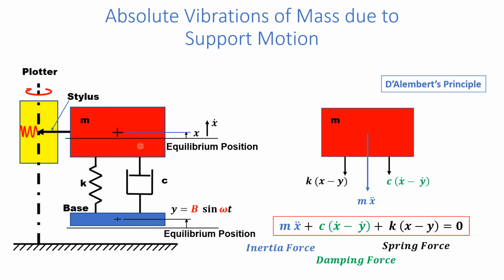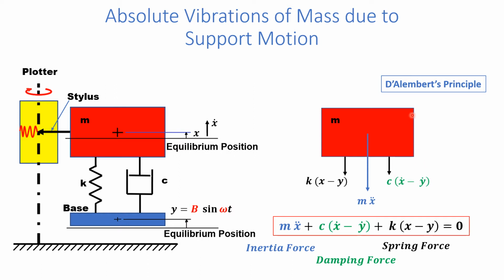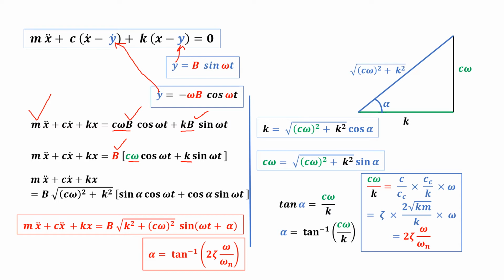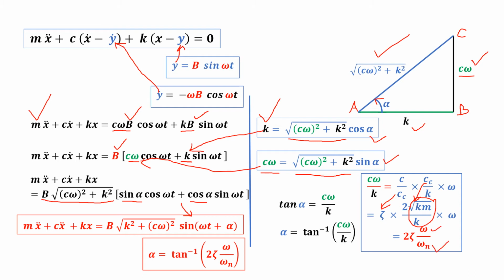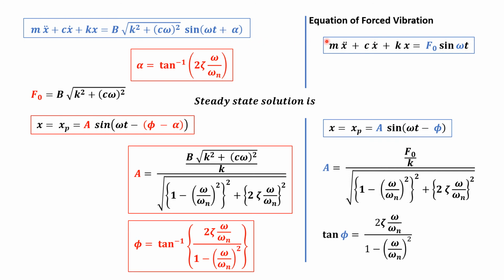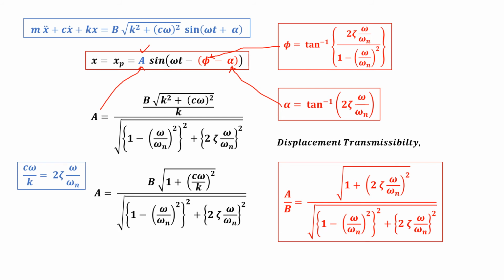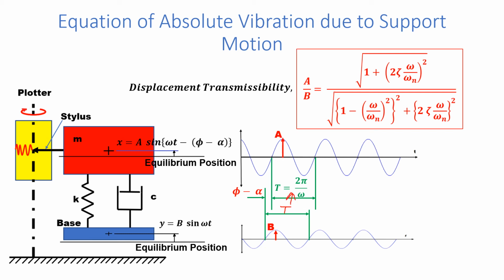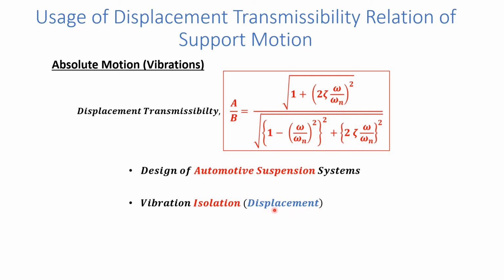Mechanical Vibrations L48 Displacement Transmissibility due to Support Motion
A Lecture on the topic "Displacement Transmissibility (Absolute Motion) due to Support Motion” from the chapter "Forced Vibrations" of the subject of "Mechanical Vibrations" for the students of Mechanical Engineering.